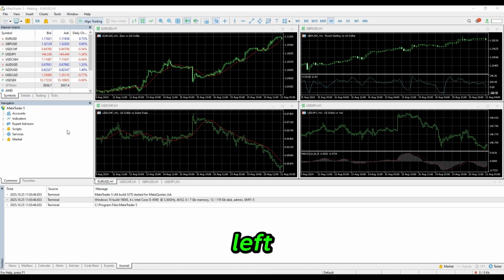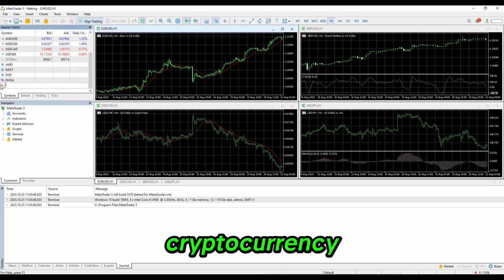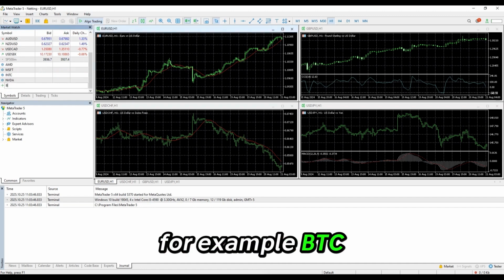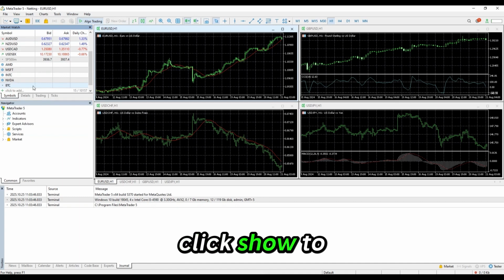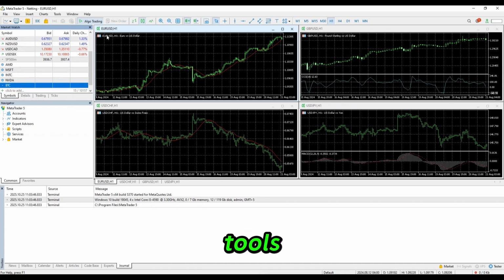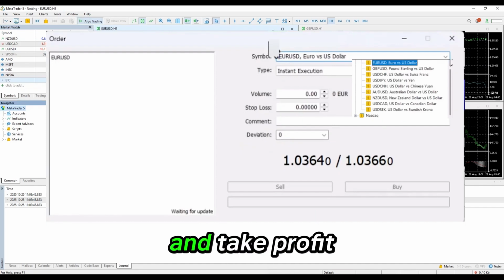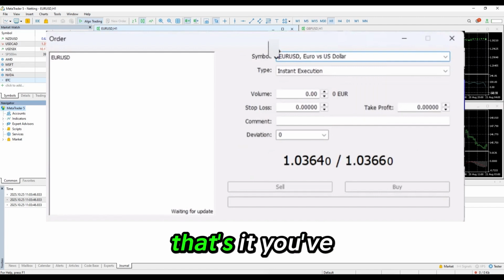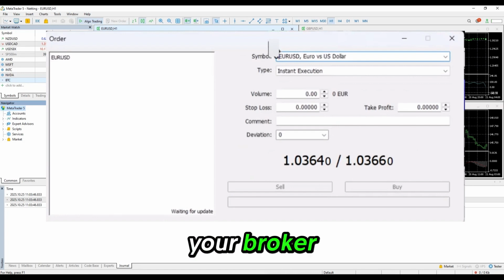How to Add Crypto in MetaTrader 5 (2026 Guide)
In this 2026 tutorial, you’ll learn exactly how to add cryptocurrency pairs in MetaTrader 5 step by step. This guide shows you how to enable crypto symbols like BTC and other digital assets so you can track and trade them directly from your trading platform.

We walk through opening the symbols list, searching for crypto pairs, adding them to your market watch, and displaying them on your charts.